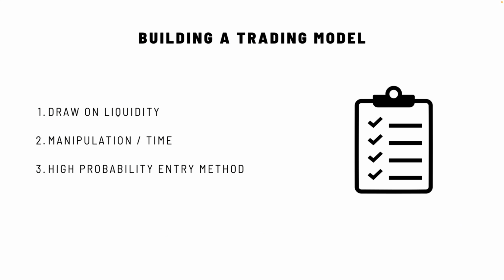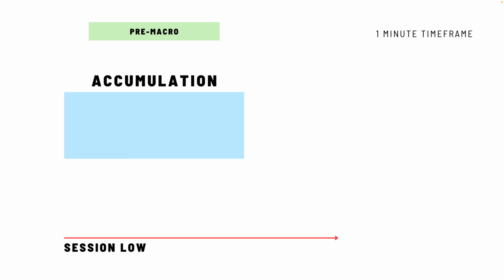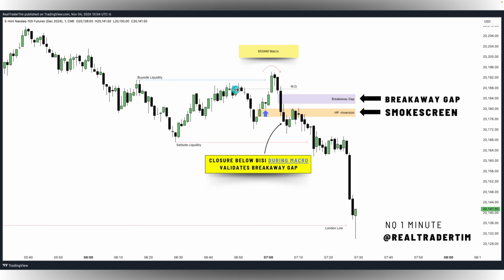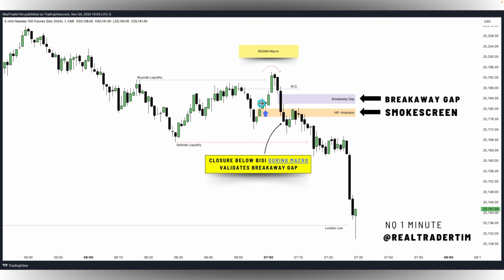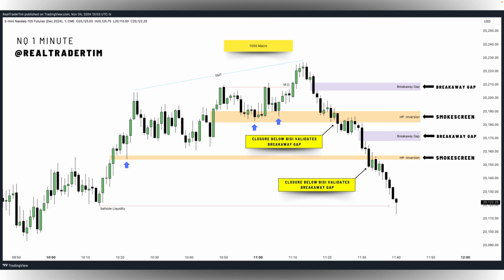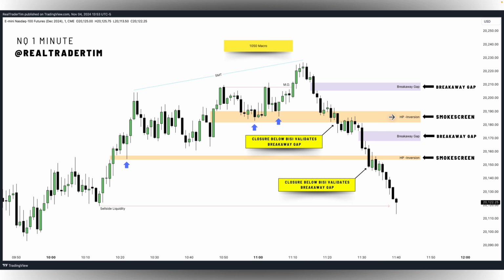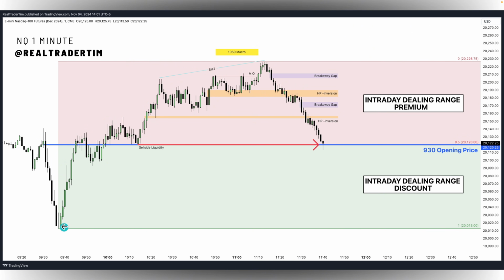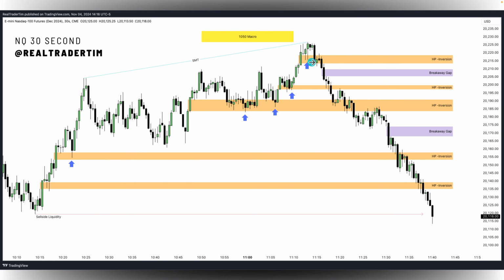ICT Concepts - Advanced Algorithmic Trading Lecture 🤫